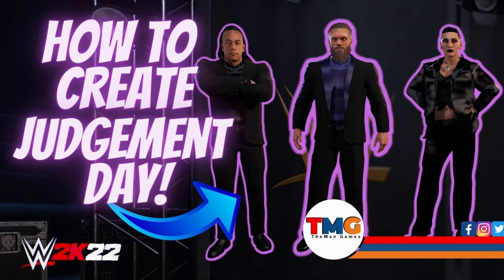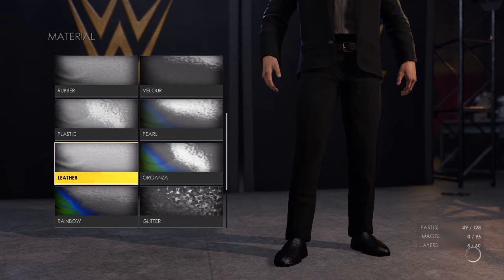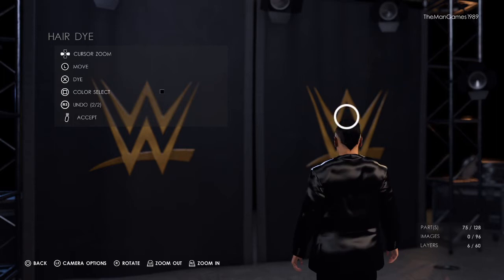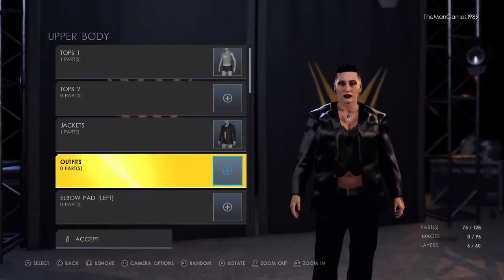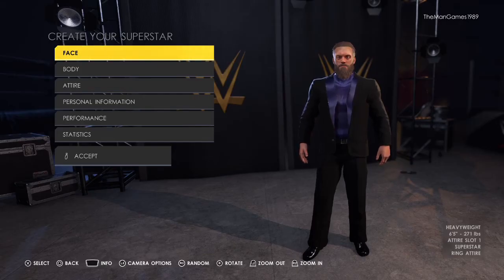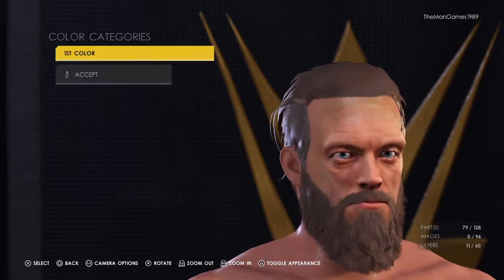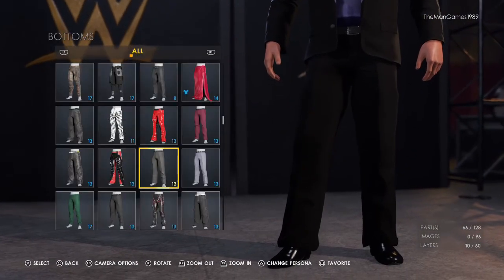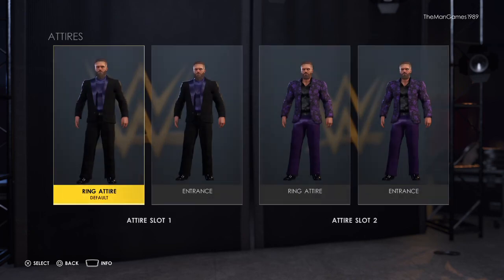How To Create Judgement Day! Edge, Priest and Ripley! WWE 2K22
Hello and welcome to TheMan Games. Judgement Day is becoming a major part of WWE! So today on the channel check out how to create Edge, Rhea Ripley and Damian Priest!